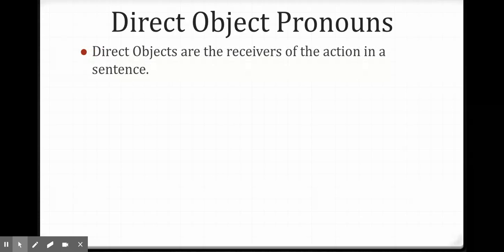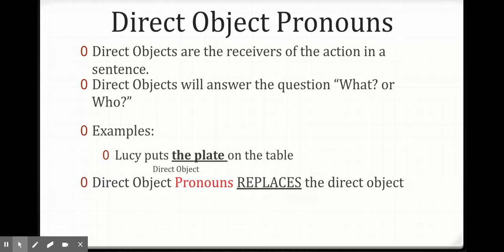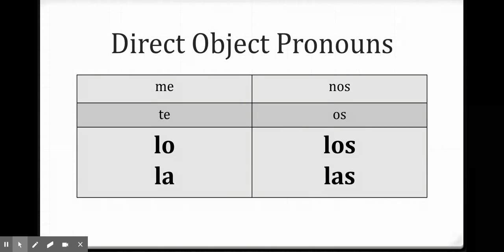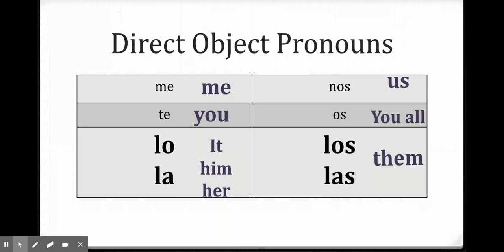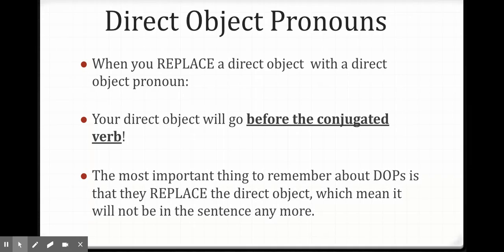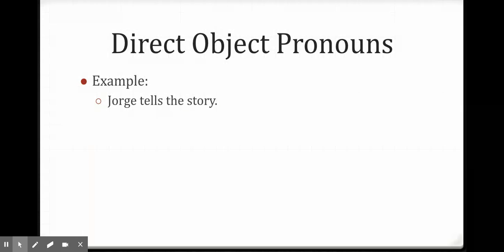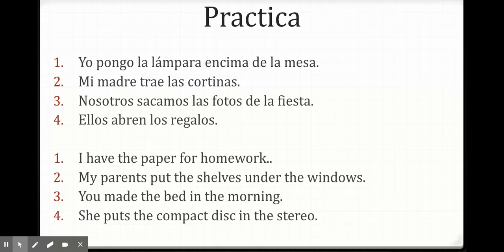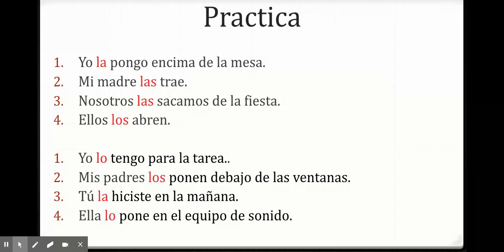3 Direct Object Pronouns 6A.pptx - Google Slides